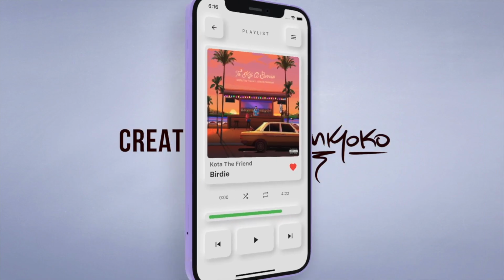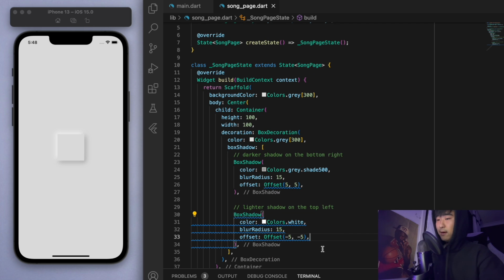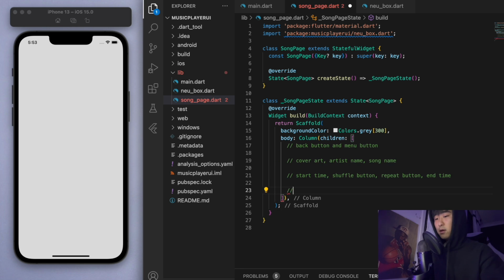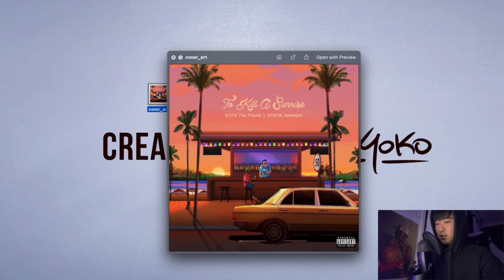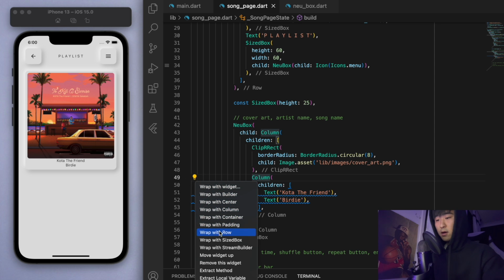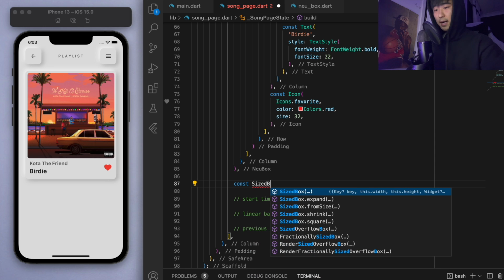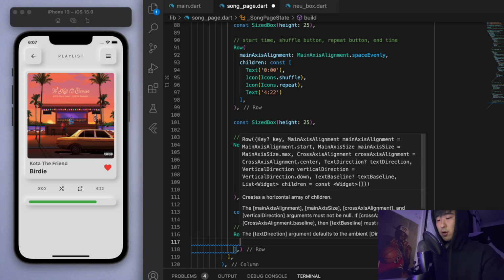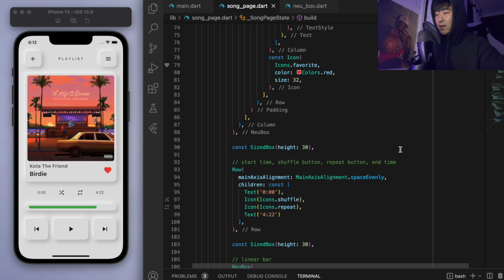music player UI 👨🏽‍💻 flutter tutorial from scratch ♡